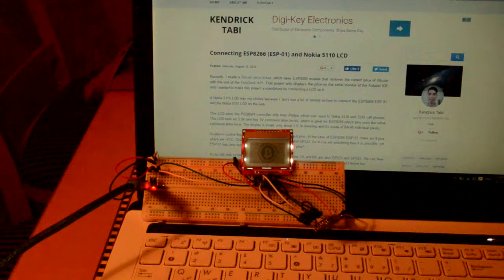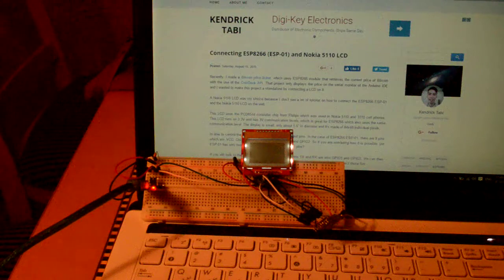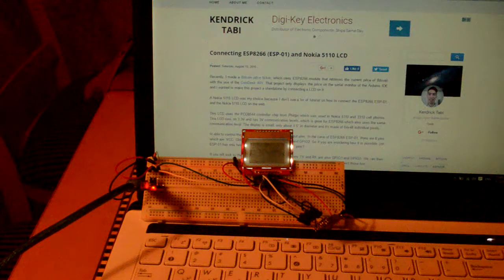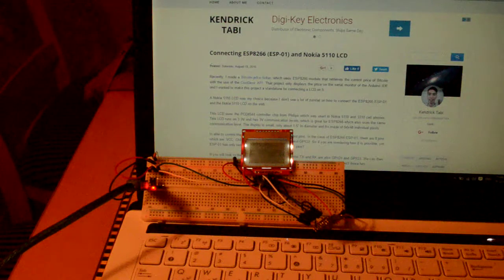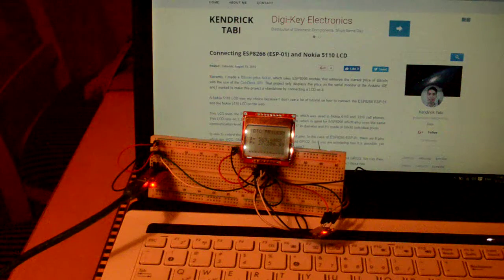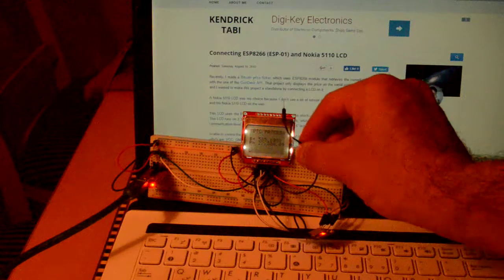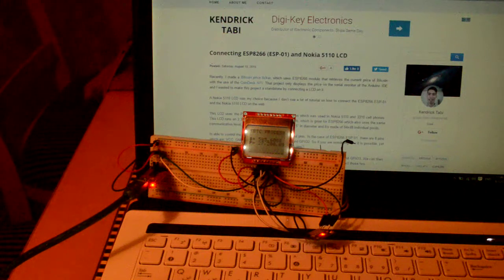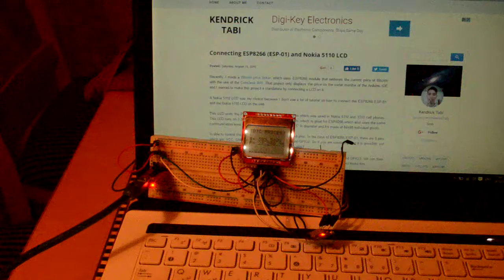Bitcoin Price Ticker using ESP8266 (ESP07) and NOKIA 5110 LCD